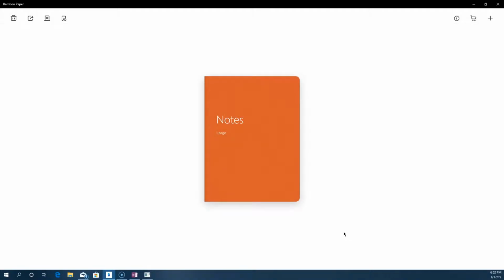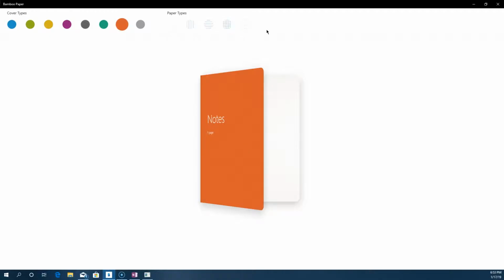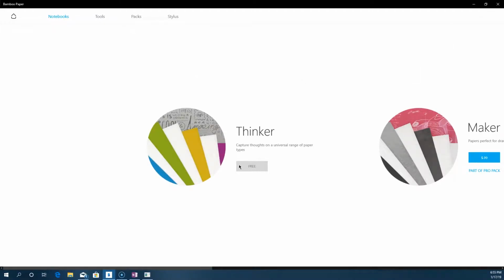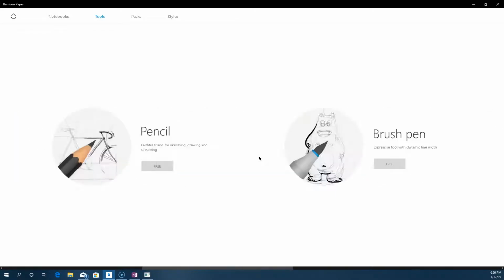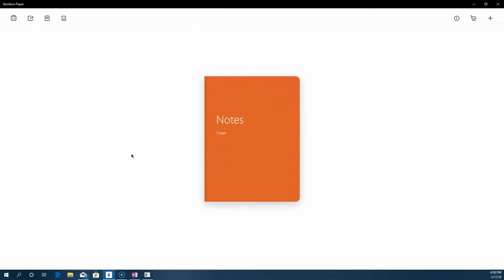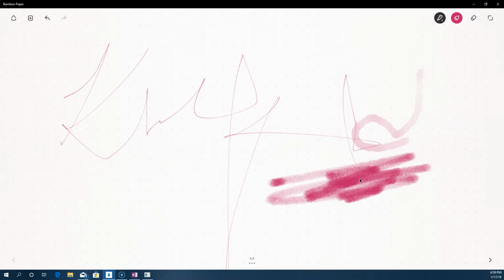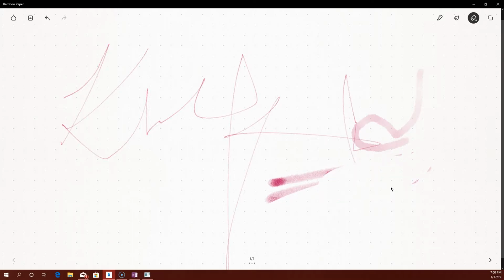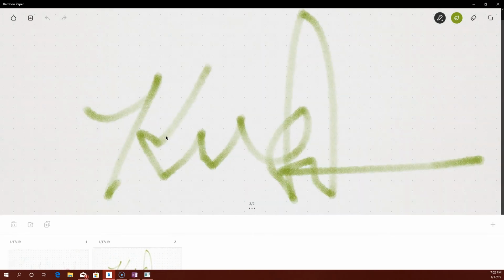Bamboo Paper [Windows 10] - Ease of Use Review | Appritic